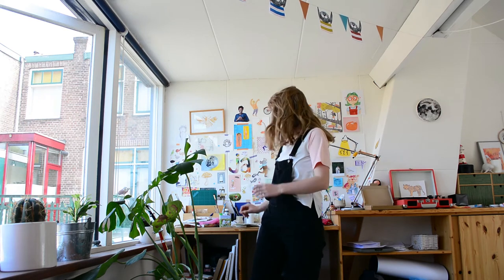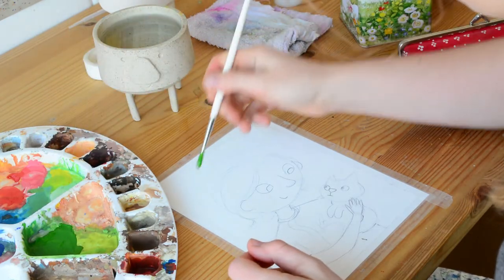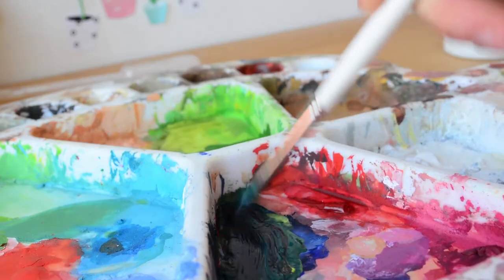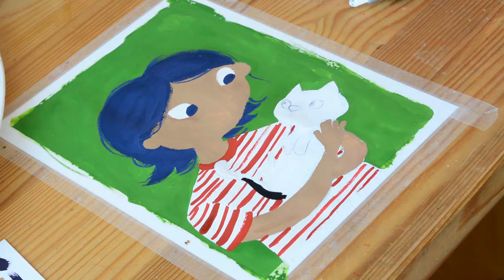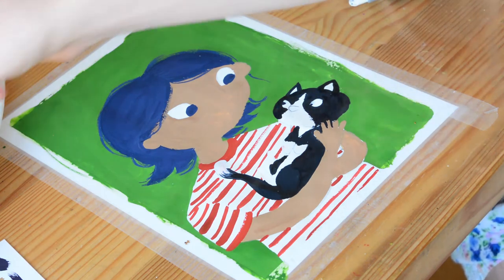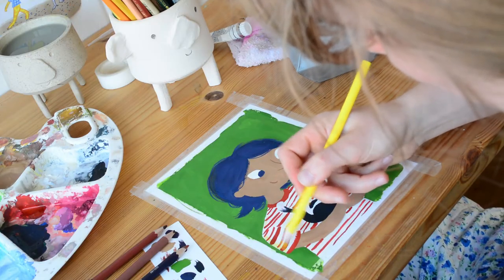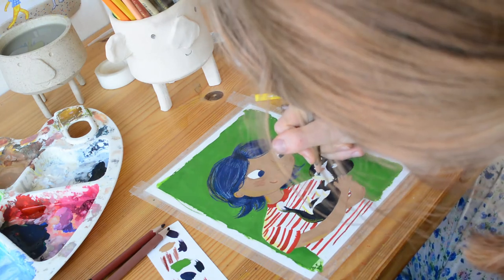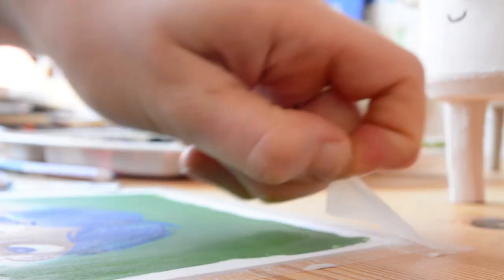How to find your own art style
In this video I chat about art styles and I draw a girl with a cat.